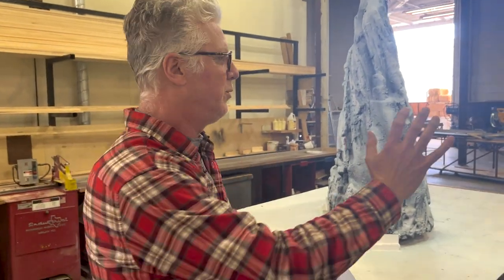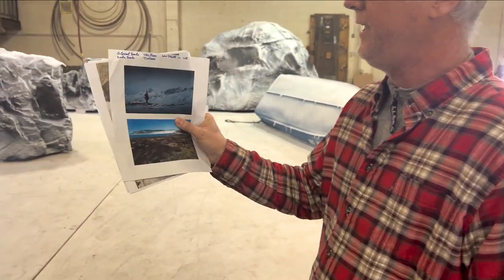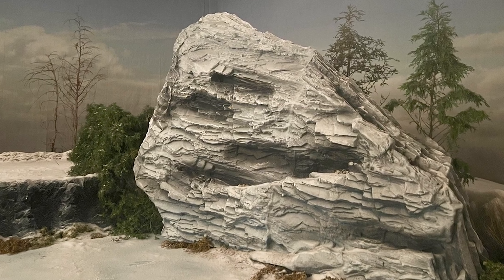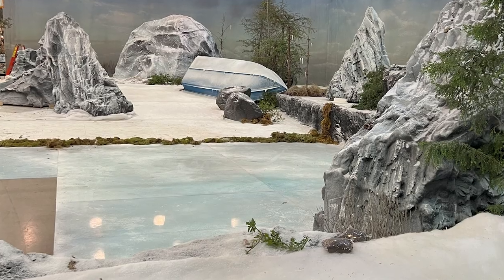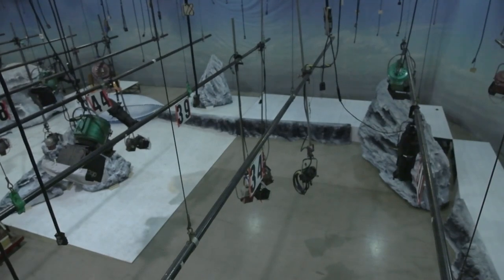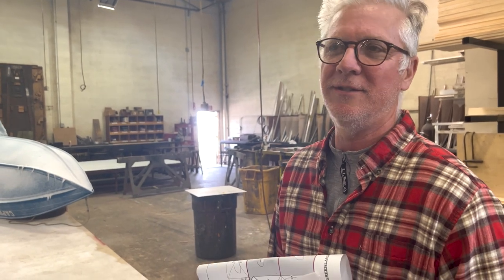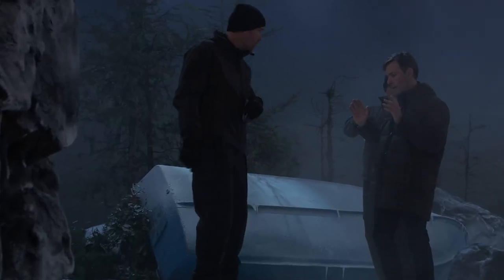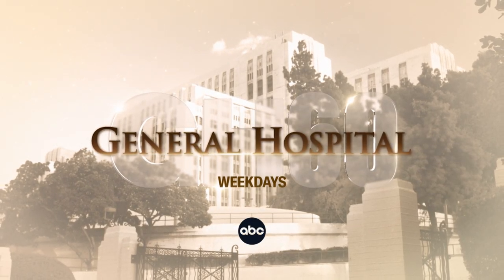Designing Greenland | General Hospital (May 2nd, 2023)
Bringing Greenland to life (on a stage in Southern California) gave our Art Department the opportunity to play in an entirely new sandbox. We'd like to introduce you to two of the artists who helped make it happen. Take a look!